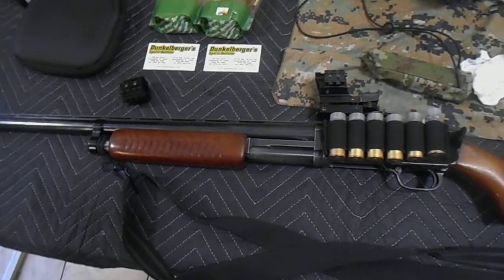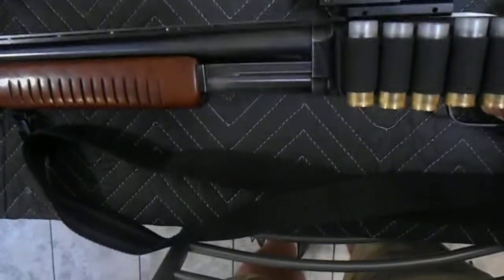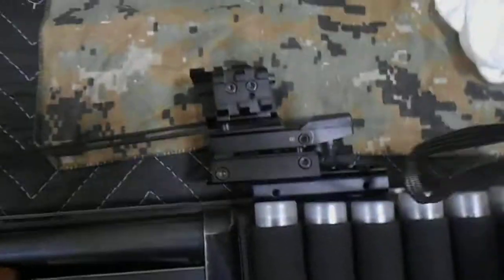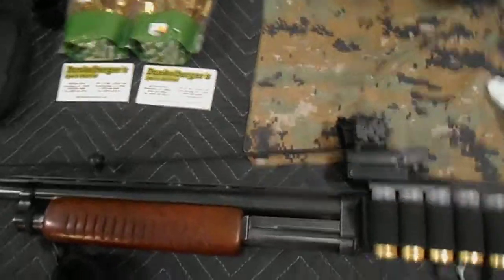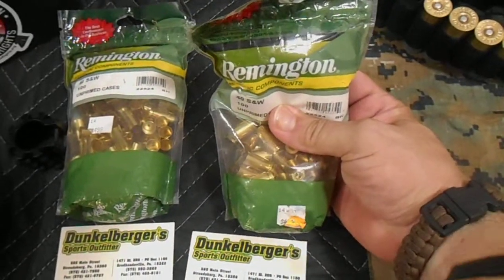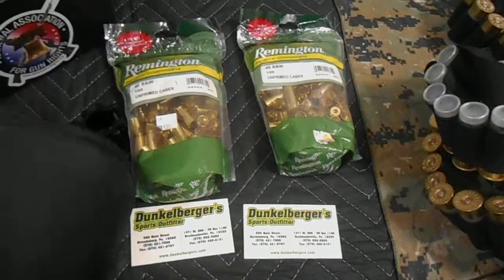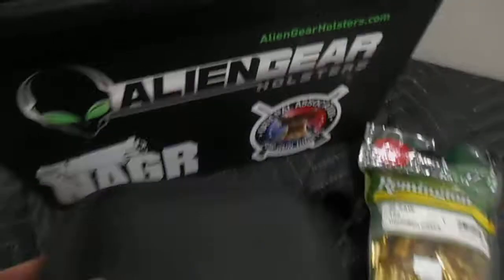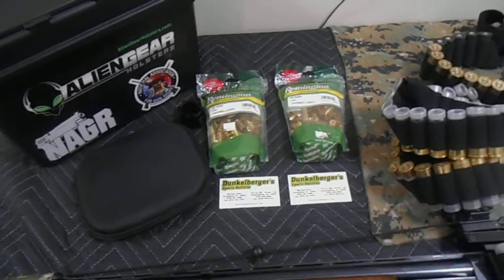1949 JC Higgins Model 20 Deluxe 12 Gauge Shotgun Modifications.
Here we add some goodies to the JC Higgins Shotgun including Laser, Side-Saddle, Stock shell holder & Sling. With a special shout out to a new subscriber and brief mention of some other goodies.

Ebay.com

Mini Red Dot Sight Tactical 20MM Rail Mount Picatinny Pistol Rifle Hunting

Handgun Ready-Kit FEATURES:
-10 Inch Brass Cleaning Rod
-Brushes And Swabs For:
-22, .38, .357, .44, .45 Cal.& 270

Tactical Shotgun Shell Shotshell Shoulder Ammo Bandolier Sling High Capacity

Tactical Shotgun Shell Holder Bandolier Buttstock 6+2 Round Ammo Carrier Pouch

PORTABLE 12 GAUGE SIDE SADDLE TACTICAL SHOTGUN 6 SHELL HOLDER QUICK DETACH